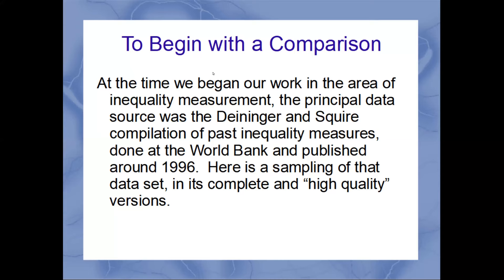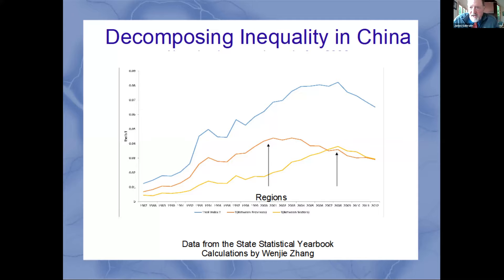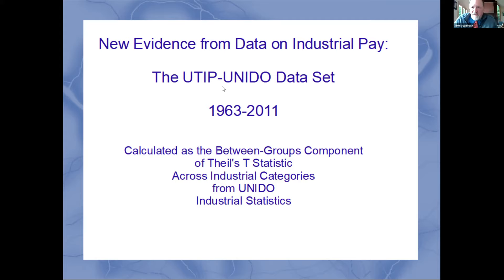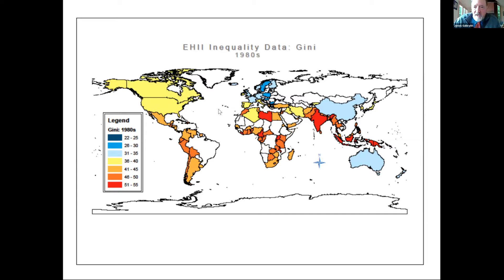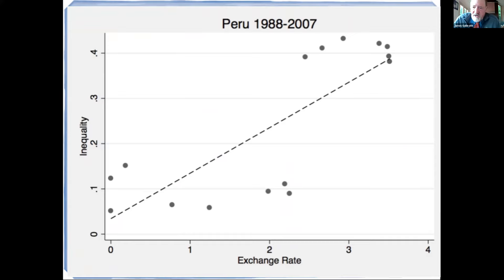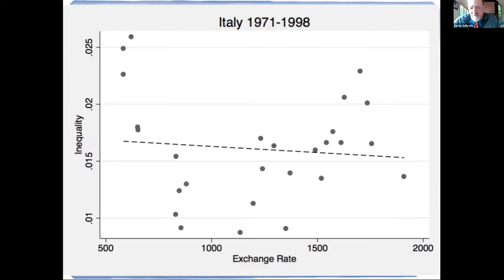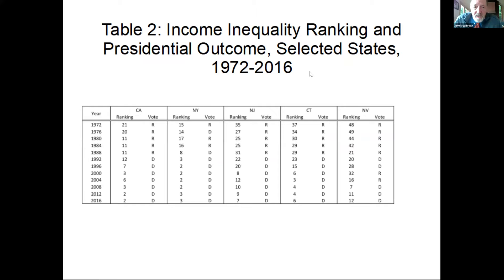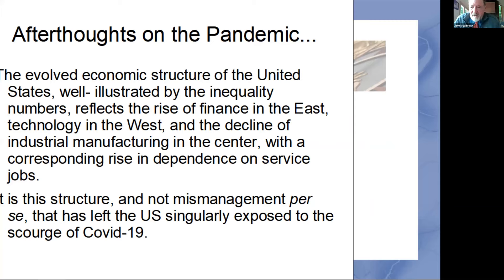James Galbraith: Inequality as Political Indicator - Implications for the US Election and COVID-19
James K. Galbraith holds the Lloyd M. Bentsen Jr. Chair in Government/Business Relations at the Lyndon B. Johnson School of Public Affairs and a professorship in Government at The University of Texas at Austin. His recent books include Inequality: What Everyone Needs to Know (2016) and Inequality and Instability: A Study of the World Economy Just Before the Great Crisis (2012). Professor Galbraith will share his analysis of the political implications of inequality for the U.S. election and the pandemic.